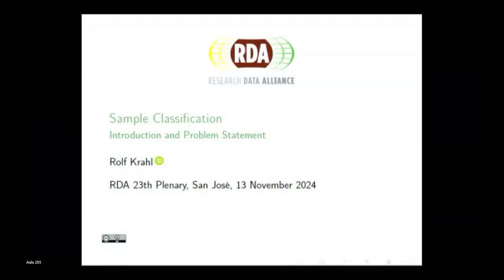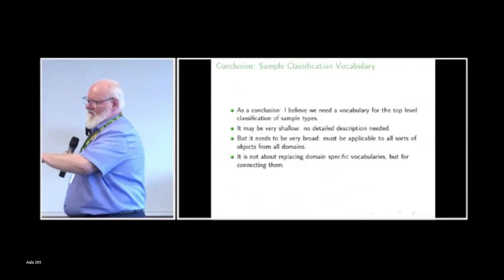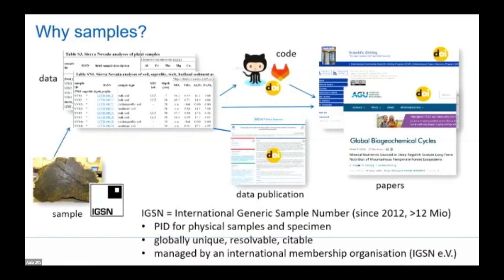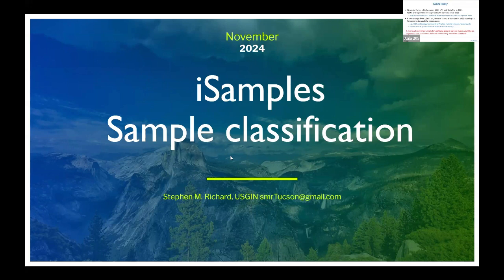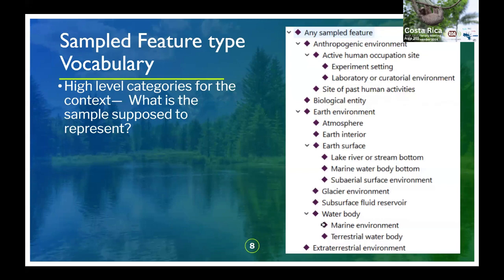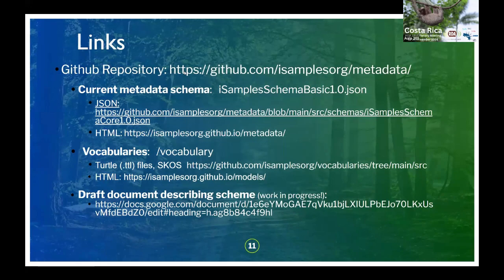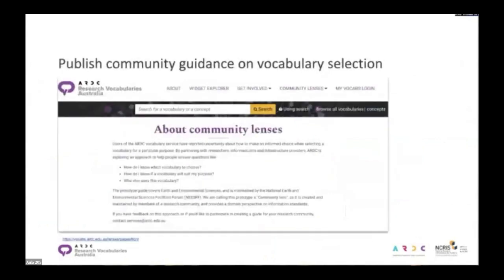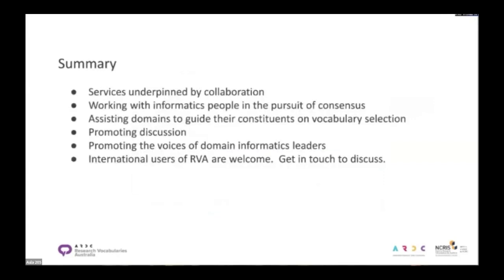BoF – Sample Classification – Do we need an interdisciplinary classification vocabulary?